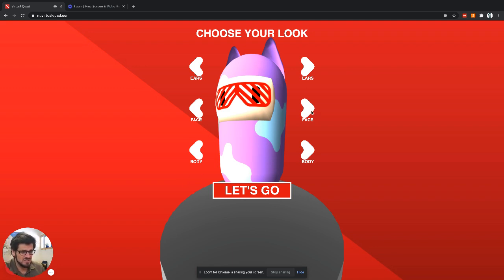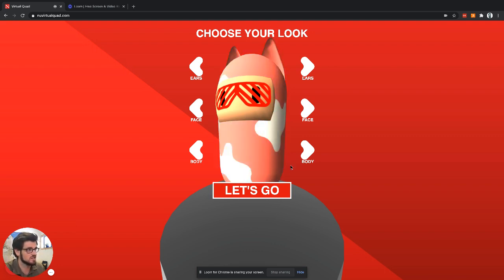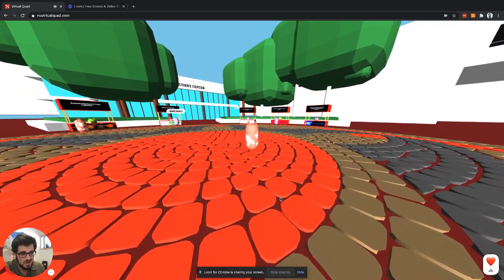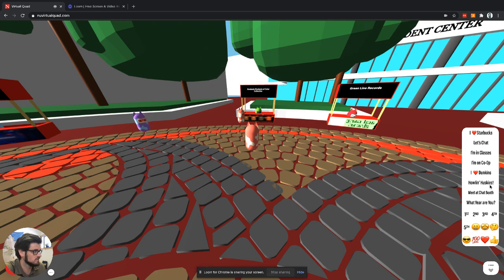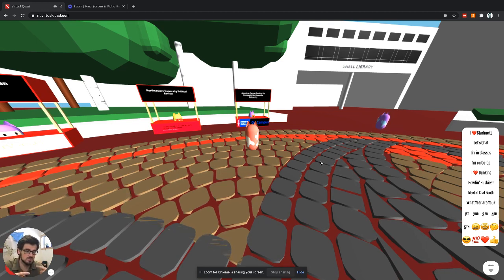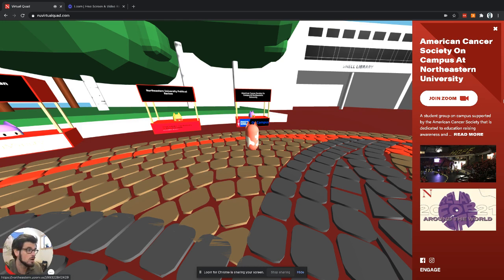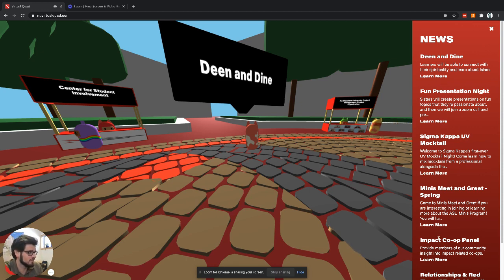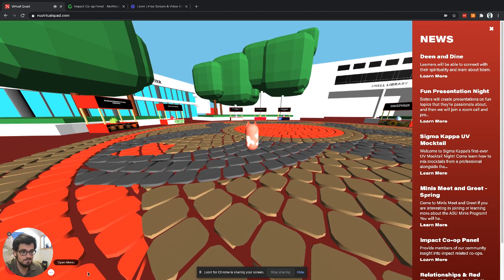Virtual Quad Launch Walkthrough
We built a fun Virtual Quad experience for Northeastern University. This is a quick walkthrough of it on the day we launched!